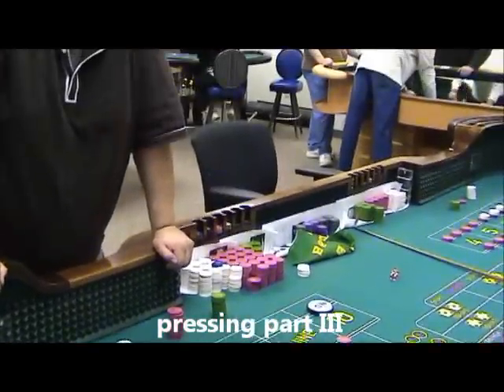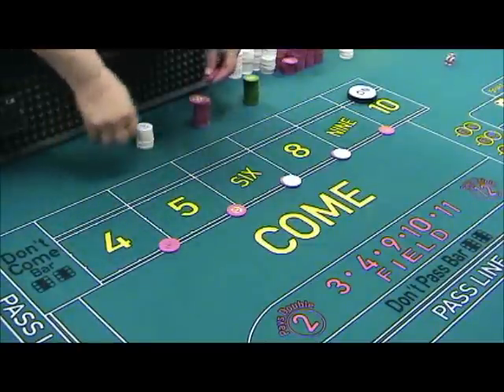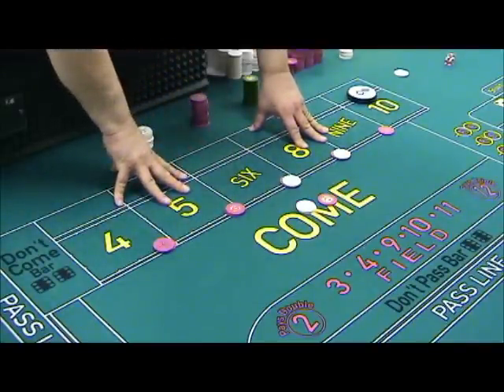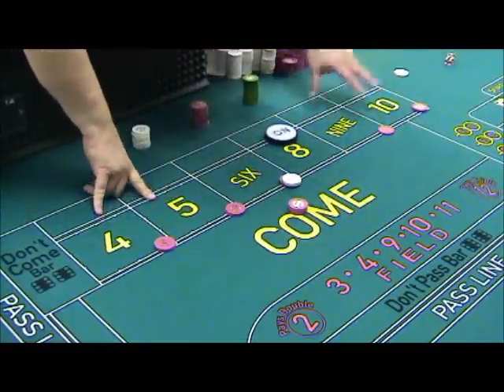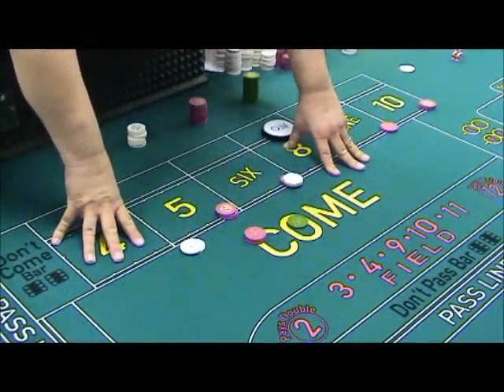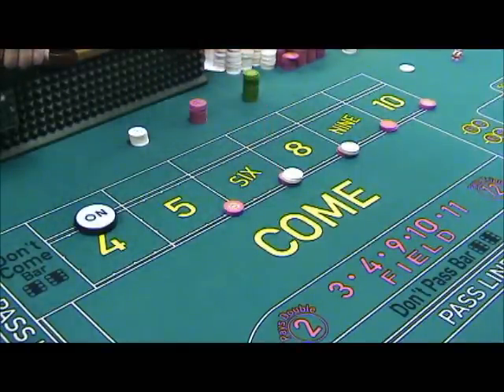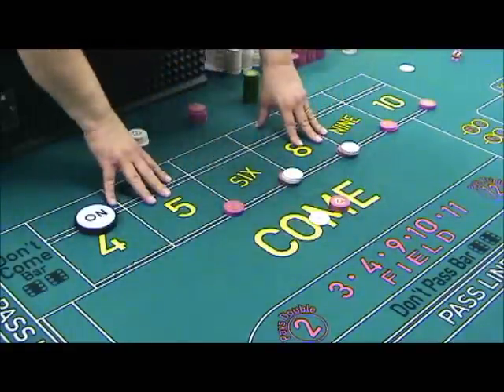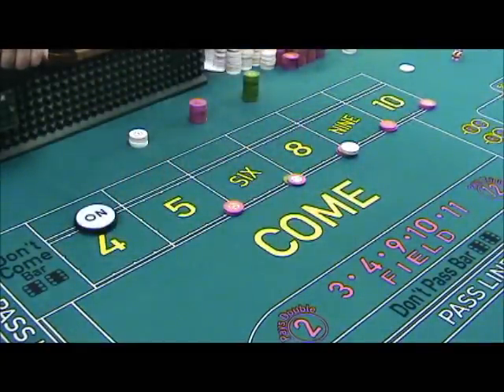Hollywood Dice (pressing part III)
pressing part III- more pressing moves